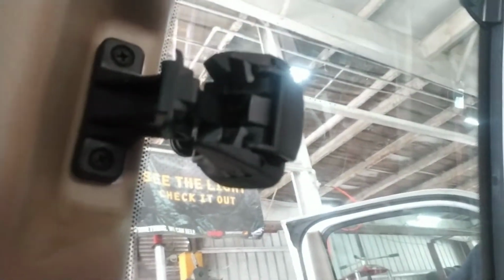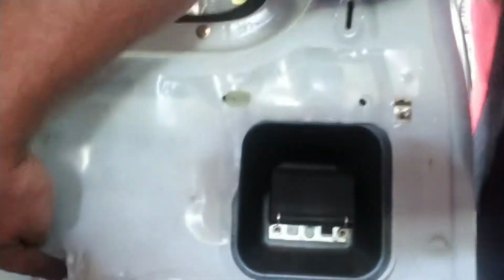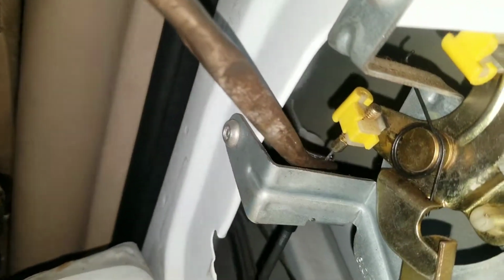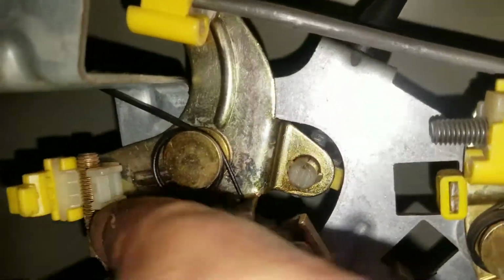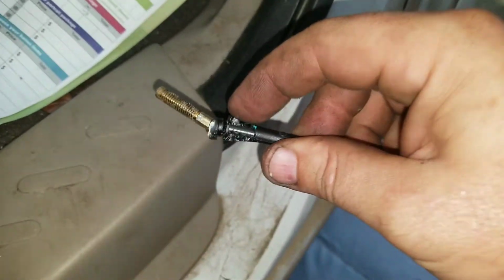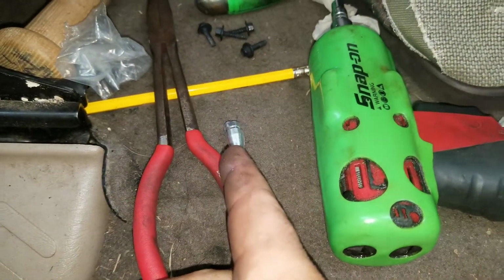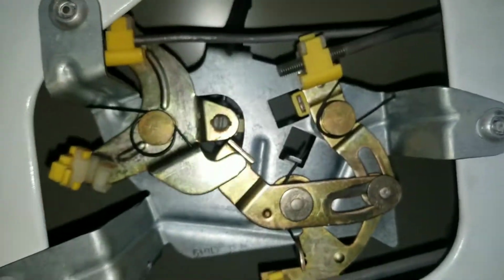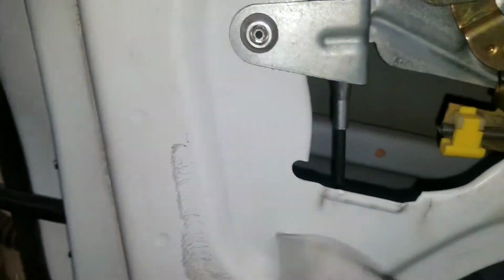Ford f-150 rear door cable repair on the cheap E series van f-250 f-350 not working easy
F series trucks and vans have a common cable issue that prevent the rear doors from opening and can easily be repaired in an afternoon. In this video I'll quickly take you through the process of repairing f-150 f-250 f-350 and E series vans.